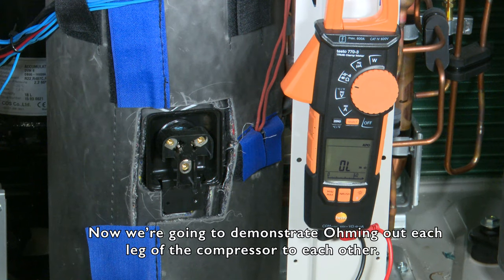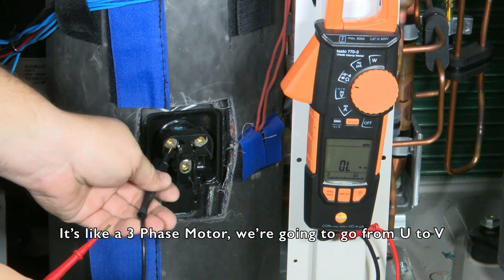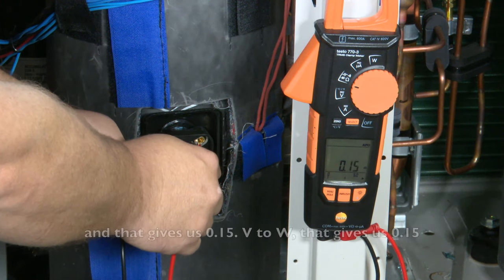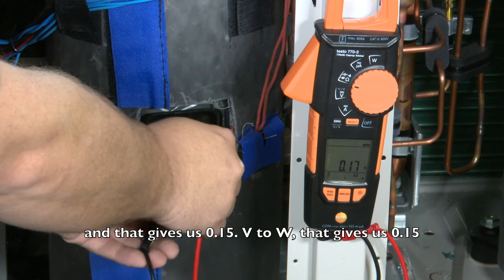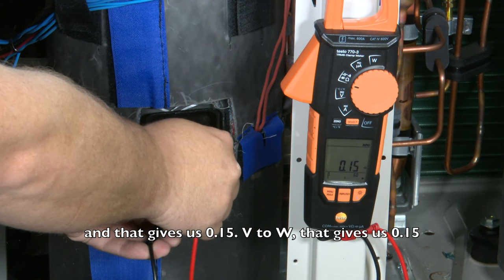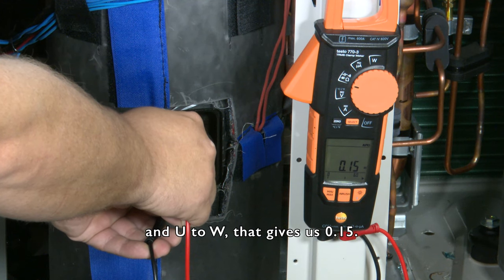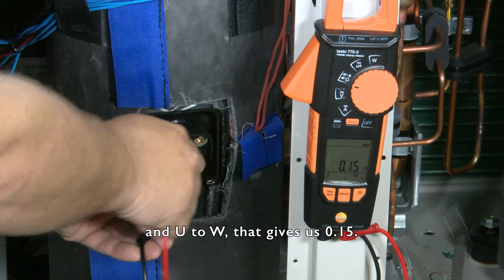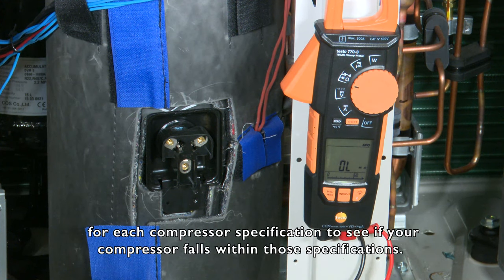How to Ohm Out a DVM S Compressor